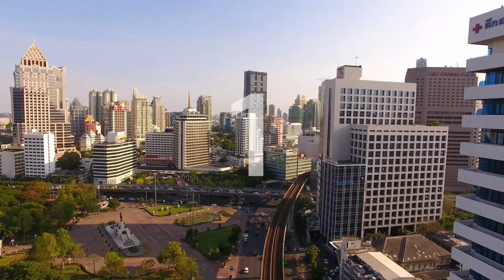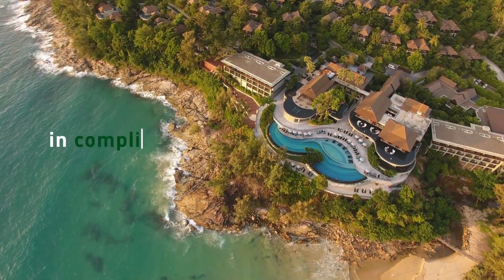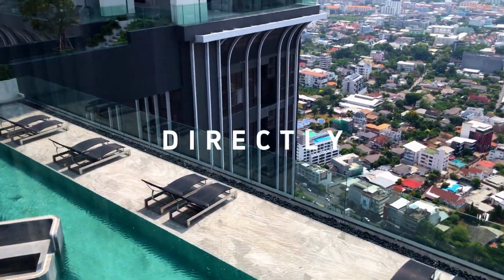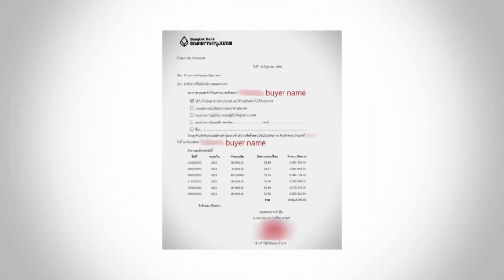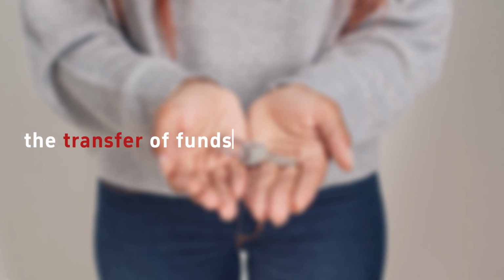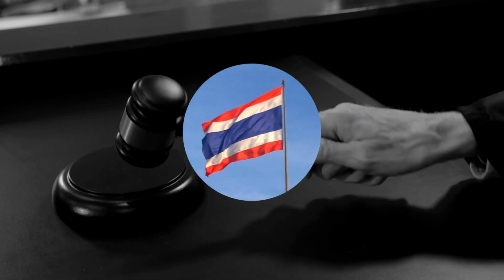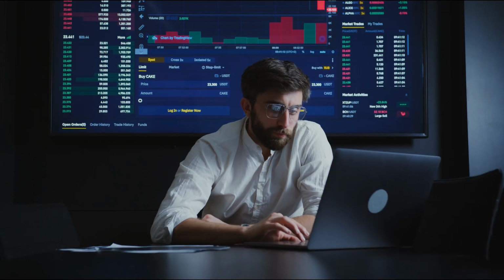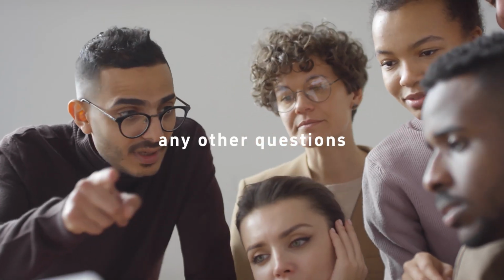DO NOT buy a condo in Thailand WITHOUT watching this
Looking to invest in a condominium in Bangkok, Thailand? Want to navigate the
intricacies of the real estate market with confidence? Look no further! In this quick guide, we'll
cover 9 crucial pieces of information and walk you through the practical step-by-step process of
how to buy real estate in Thailand, specifically condos.
Whether you're a first-time buyer or an experienced investor, this video is your go-to resource
for how to buy condominium in Bangkok, Thailand.
🌟 Remember, investing in Bangkok's booming real estate market can be highly rewarding, and
we're here to ensure your success!
buying property in Bangkok, Thailand.
💼 For professional real estate advice and personalized assistance, reach out to our team of
experts at AccomAsia. We're here to make your property dreams in Bangkok a reality.
We hope you liked our video on how to buy condo in Thailand.